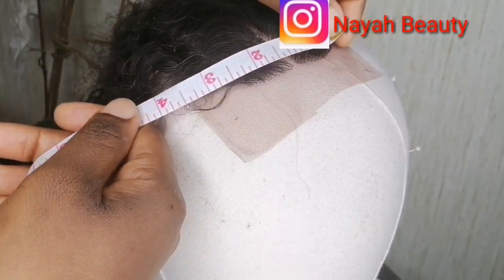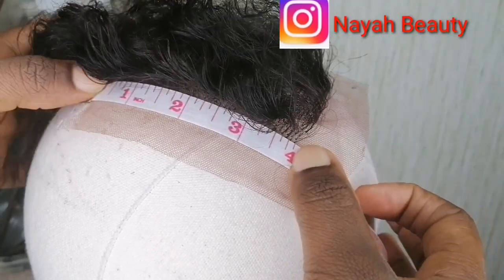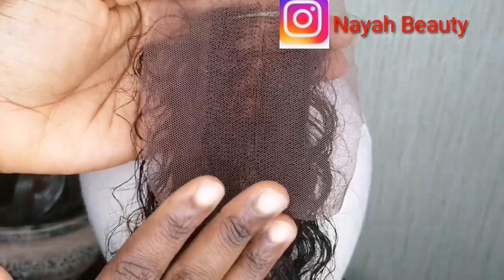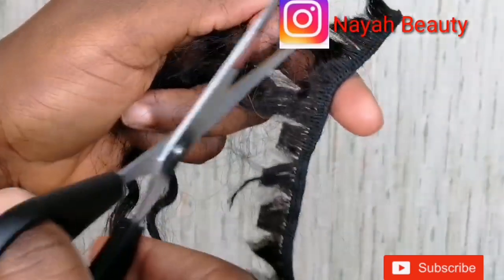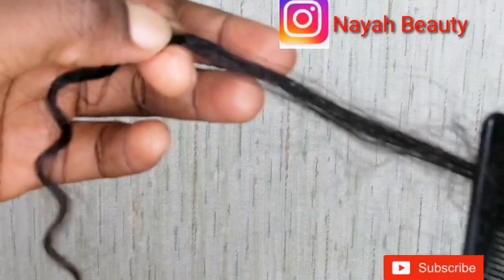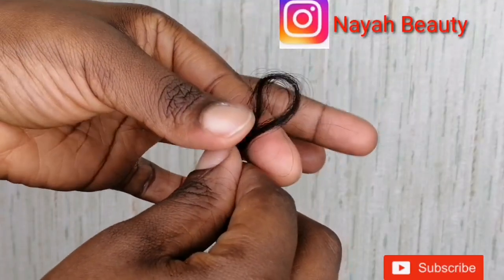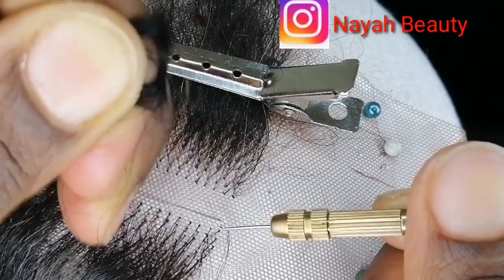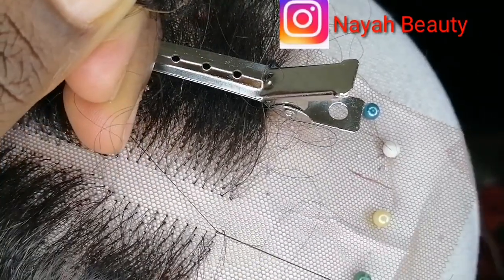Tutorial on How to ventilate a lace closure /frontal using ventilating needle. 2*4 closure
Hello guys in this video we will be learning how to ventilate a lace  closure /lace frontal .

(ventilateclosure/frontal , DIYclosure)